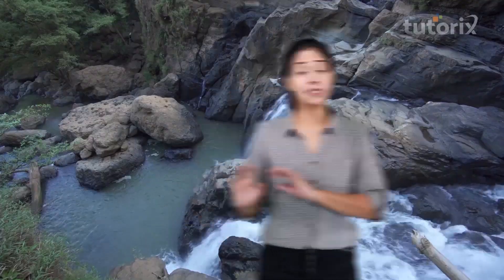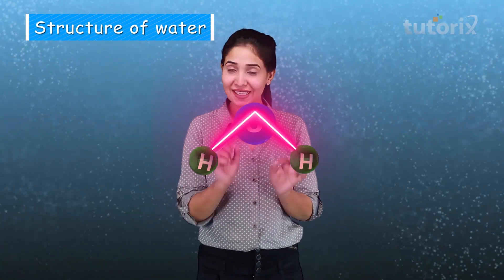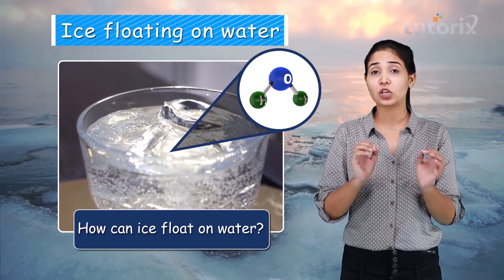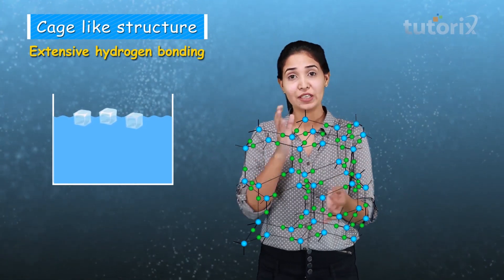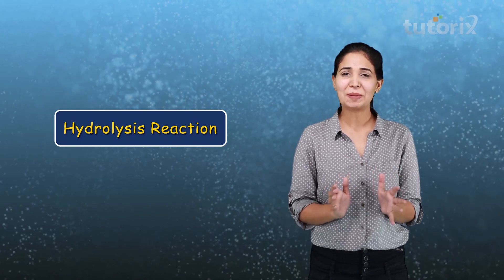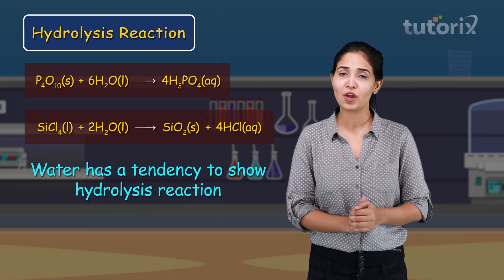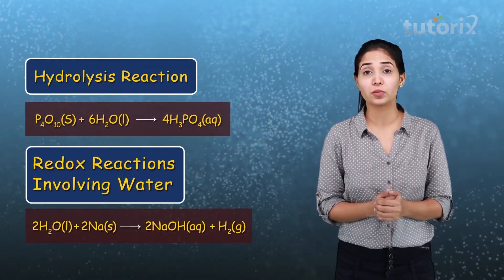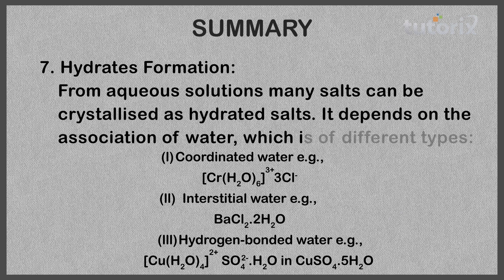Class 11, Chemistry - The Chemistry Behind Water